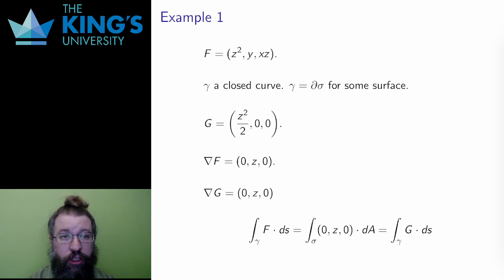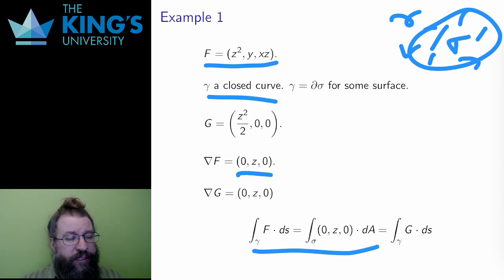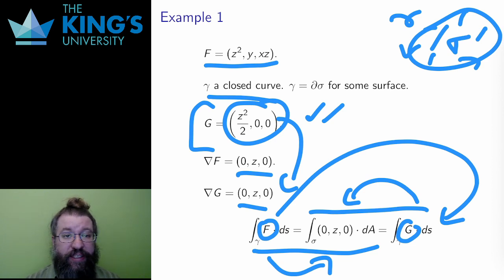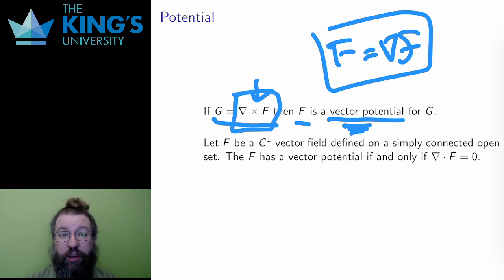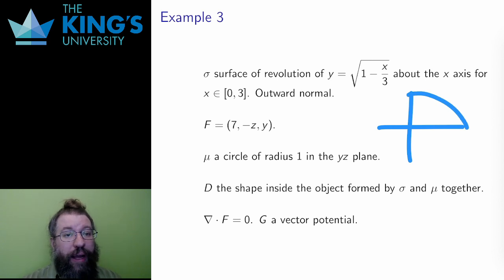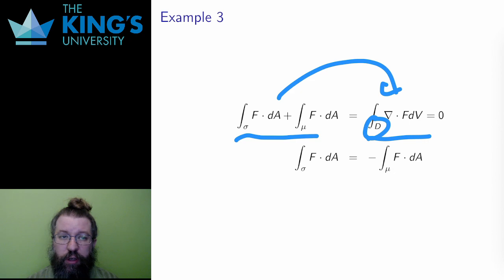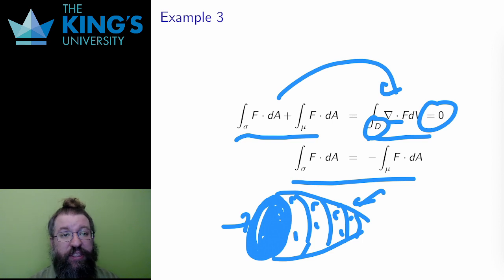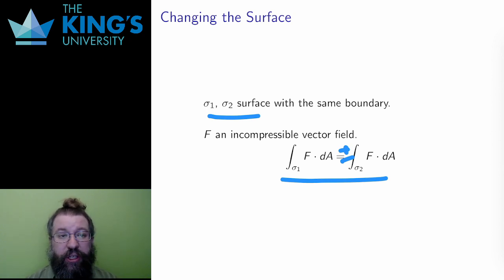Math 315 Week 12 Video 4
Using Gauss and Stokes Indirectly